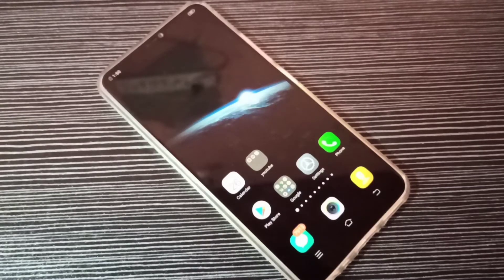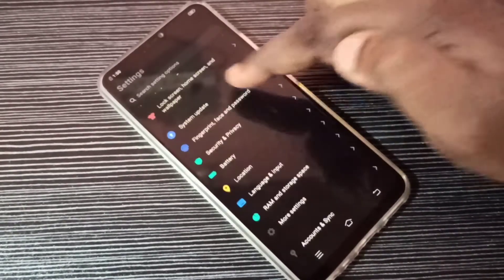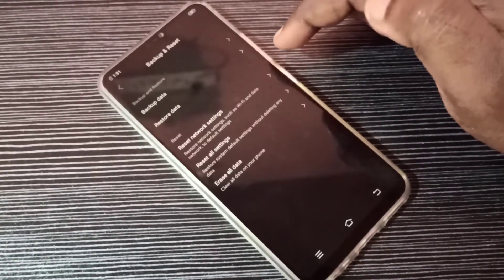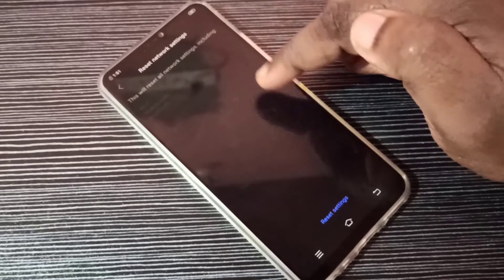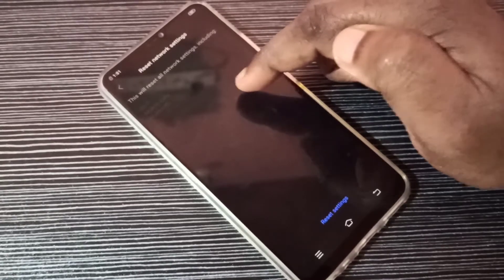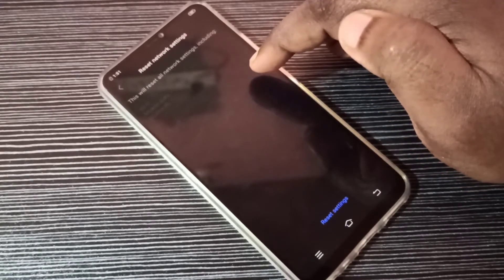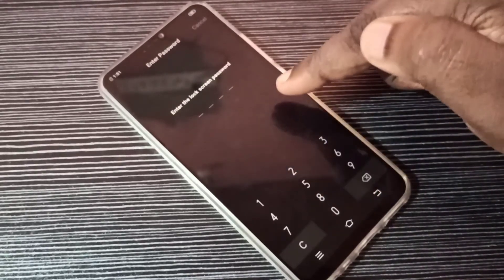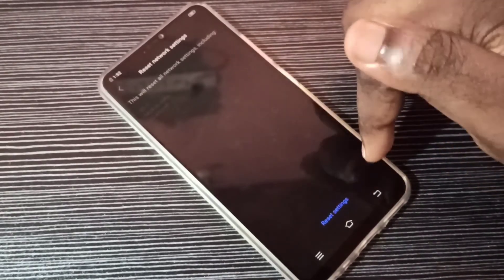VIVO V20 Pro : How To Fix Network Problem | Fix WiFi Problems| Fix Internet Problems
How To Fix WiFi Problem ( Connected, No Internet ),
VIVO PHONE NO SIGNAL PROBLEM SOLVED 100%,
VIvo Problem | Fix Data Connection Or Data Network Issue,
How to Fix Wifi Problems in Android Vivo's Phone,
How To Fix Network Problem In Vivo Phone,
vivo v20 pro, v9, v9 pro, v21, v20e, v20, v11, y11, y20, y51, y12, y19, y15, y17, y31, v11 pro